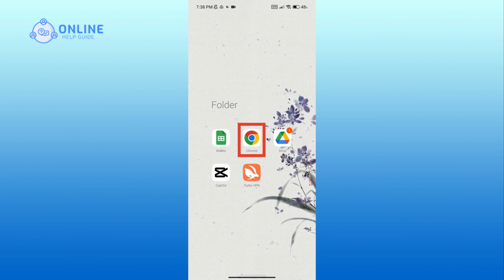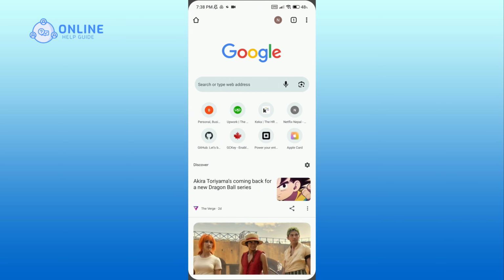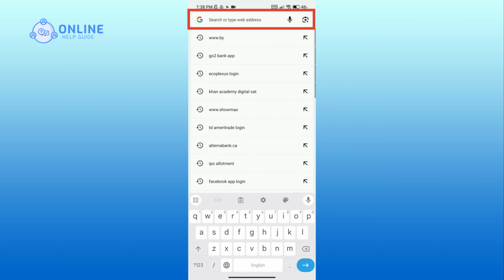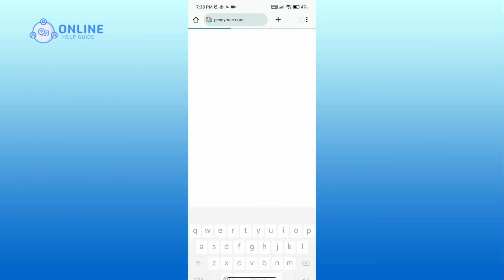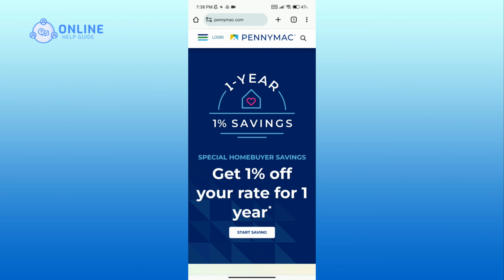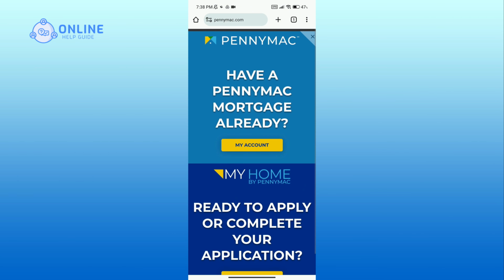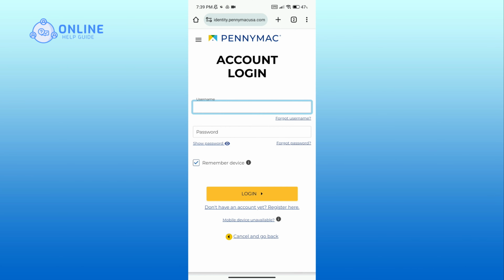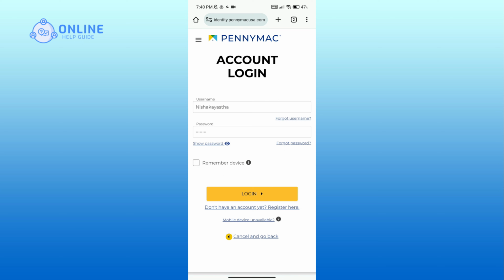How to Sign Into Your PennyMac Mortgage Account Online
Welcome to Online Help Guide! In this video, we provide a comprehensive, step-by-step tutorial on how to sign into your PennyMac Mortgage account online. Learn how to securely access your account to view statements, manage payments, and update account details. We’ll walk you through navigating the PennyMac website, entering your login credentials, and resolving potential login issues. Whether you’re a new user or need guidance, this video simplifies the process, ensuring you can manage your mortgage effortlessly. Follow along and stay in control of your mortgage account with ease.